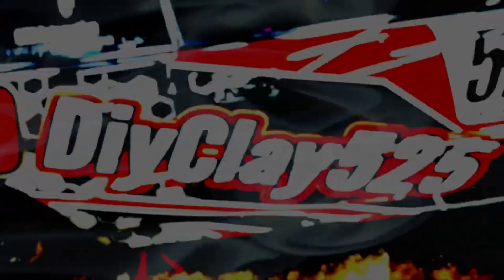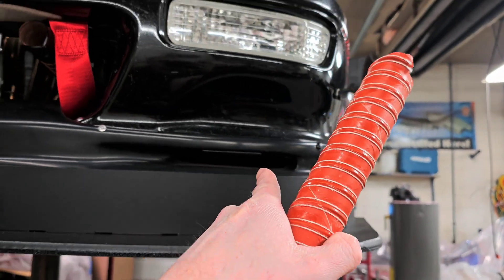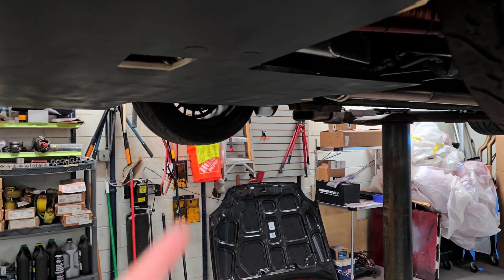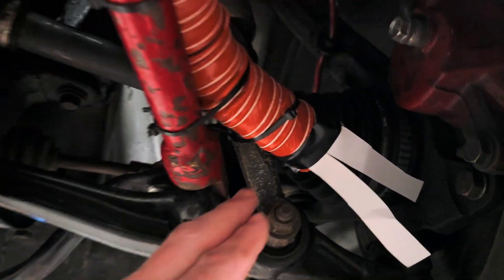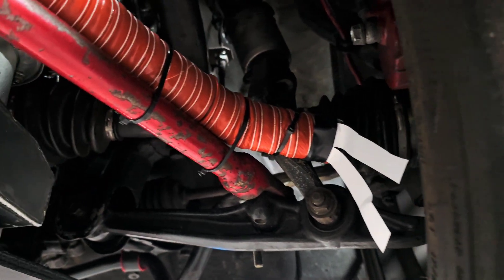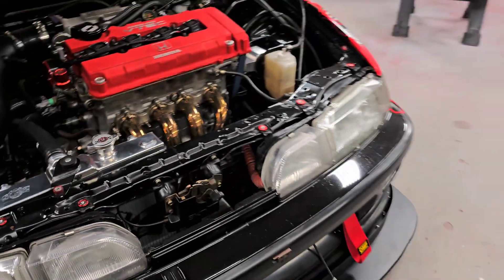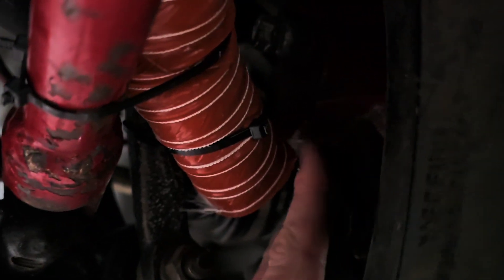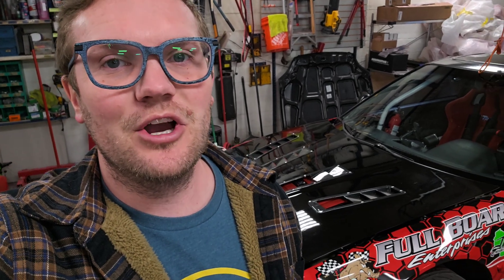Diy brake cooling for $50🔥🏁 Integra road race prep part 2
This is part 2 of the integra road race prep. in this episode I show you how to do a brake cooling mod for under $50.

here is the link to the cooling hose.